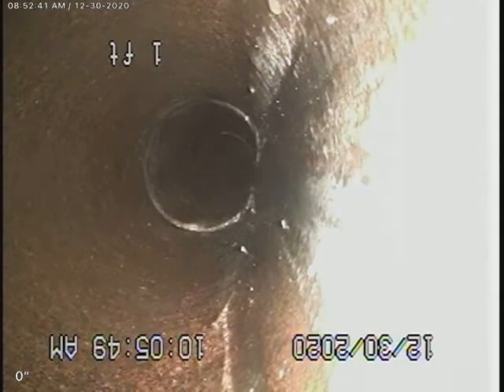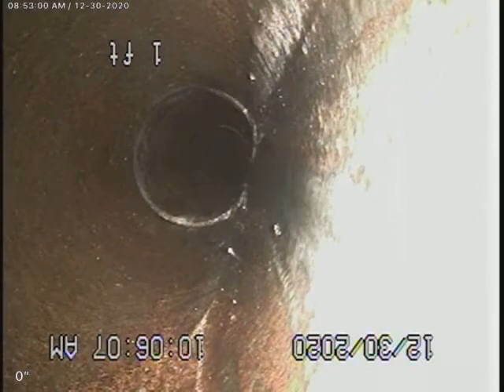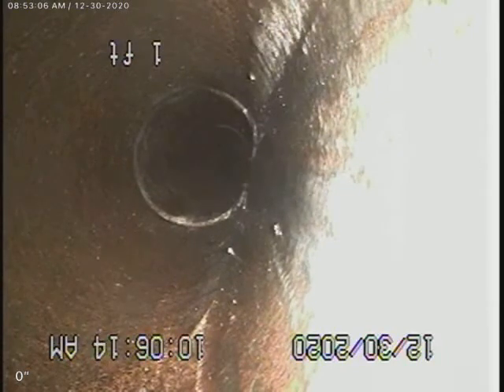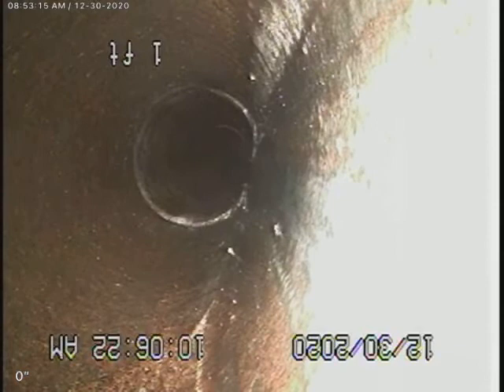15 Canterbury Rd.